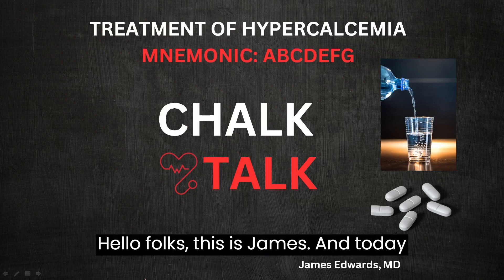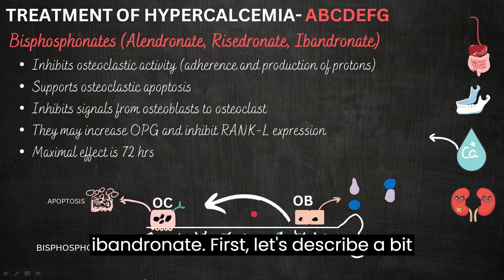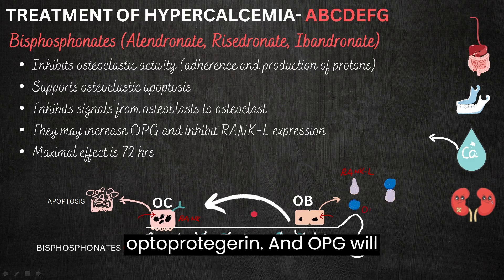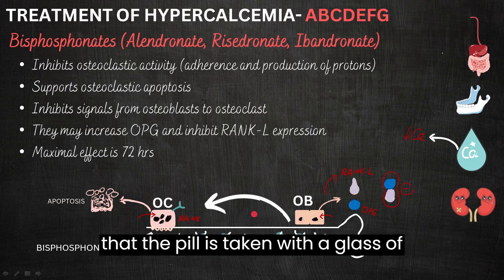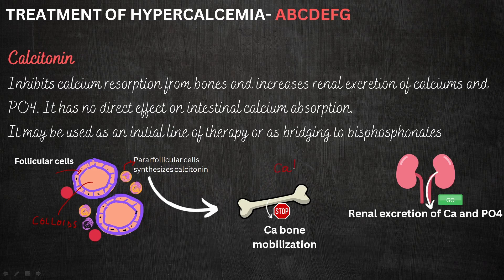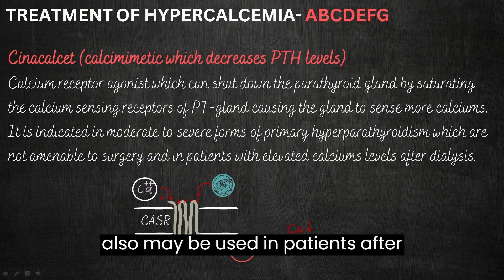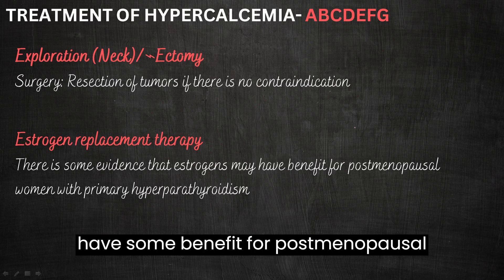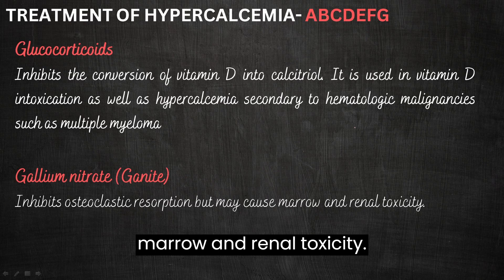Treatment of hypercalcemia (Options for treating excessive blood calcium levels)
Hypercalcemia is a condition characterized by an abnormally high level of calcium in the blood. Treatment of hypercalcemia largely depends on the severity of the condition, underlying cause, and symptomatology. Treatment options may include intravenous fluids, bisphosphonates, corticosteroids, and calcitonin. In severe cases, dialysis may be needed. It is important to identify and treat the underlying cause of hypercalcemia to prevent it from recurring.